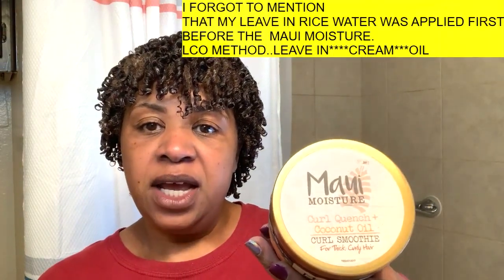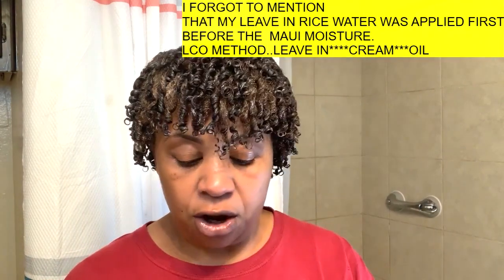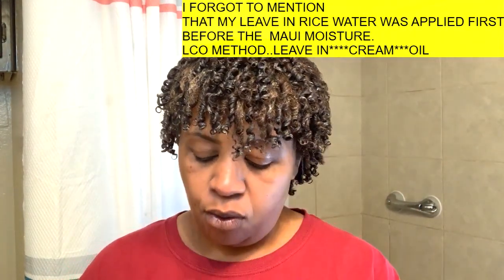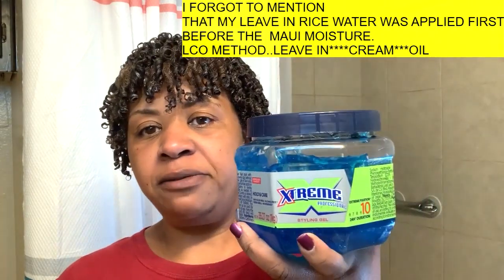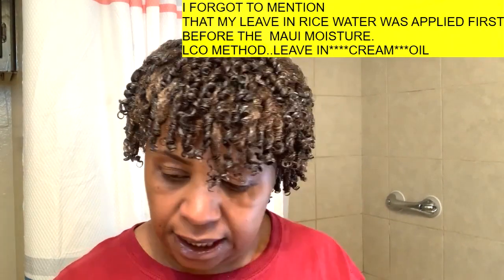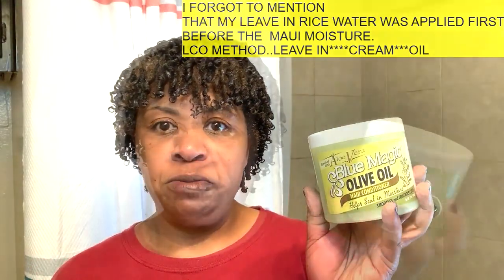MOISTURIZED FINGER COILS TUTORIAL!!